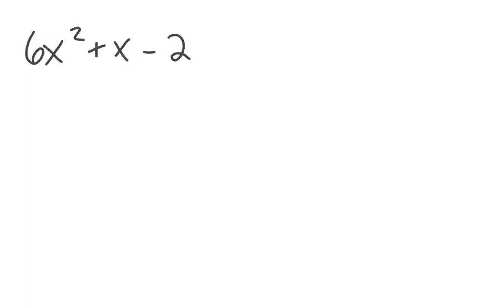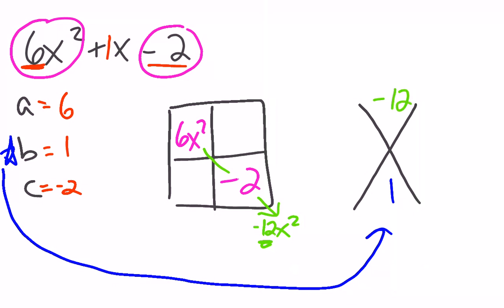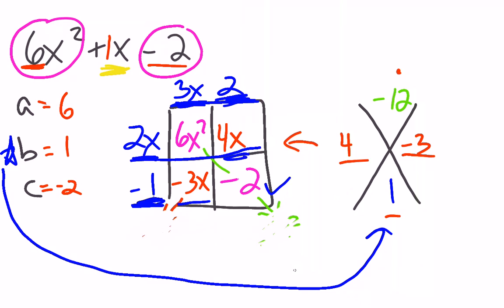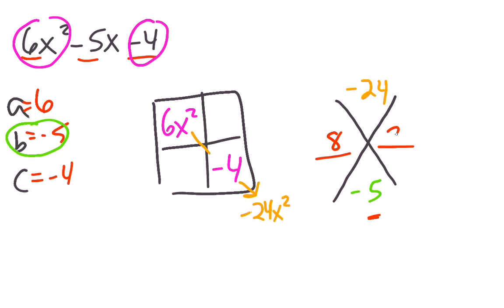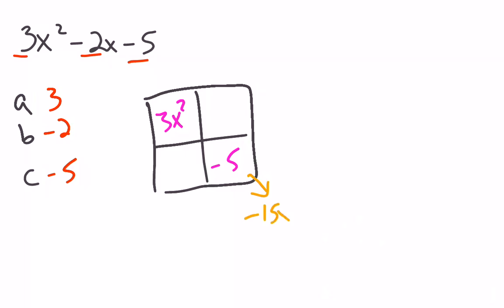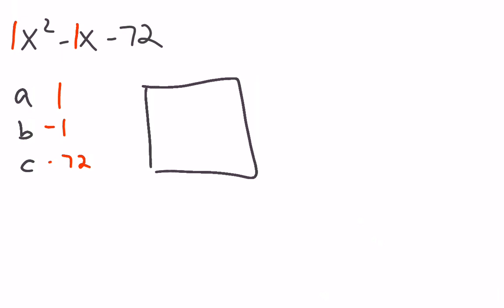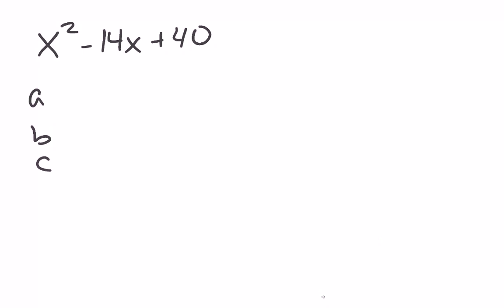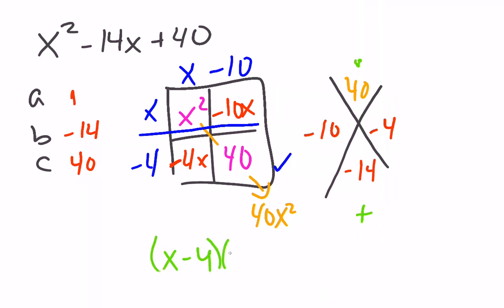Factoring Trinomials (X Box Method)